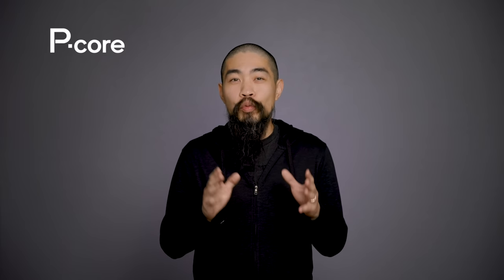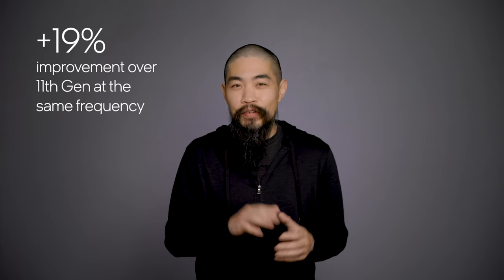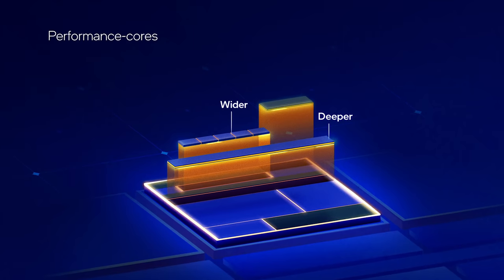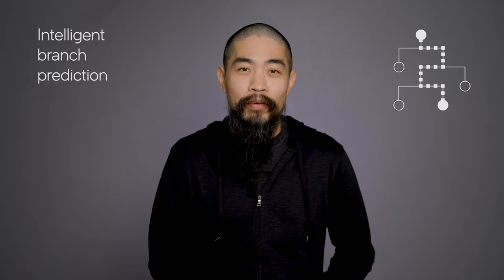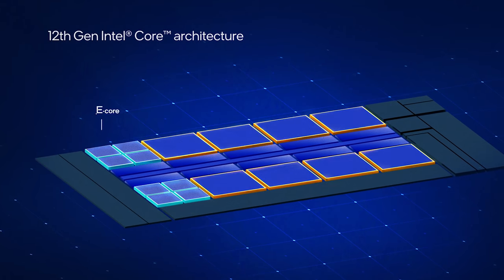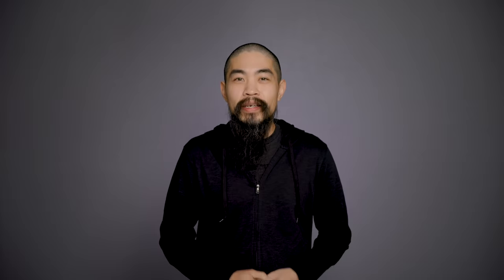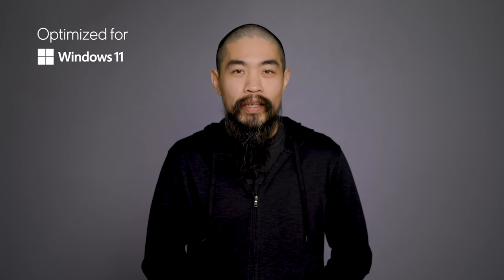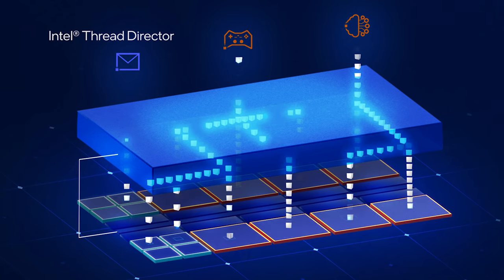12th Gen Performance Hybrid Architecture Explained | Intel Technology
12th Gen Intel® Core™:codenamed Alder Lake, revolutionizes PC processors by combining two different types of cores: P-cores and E-cores. They enable a new level of performance and efficiency and work seamlessly together with the Intel Thread Director, an intelligent technology that ensures the right workload goes on the right core at the right time. Learn the ins and outs of this extraordinary new approach in this detailed explainer!